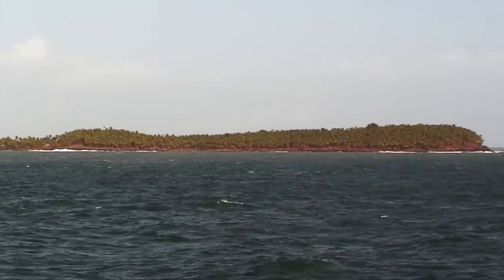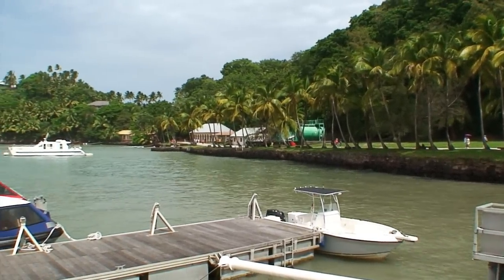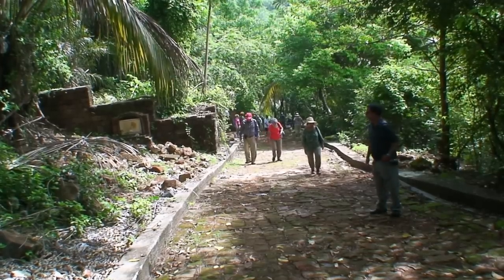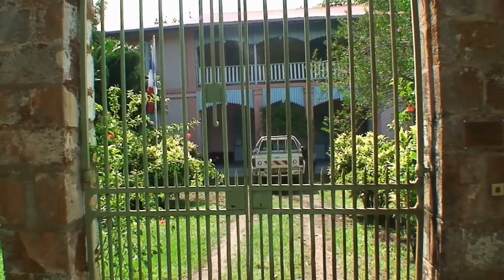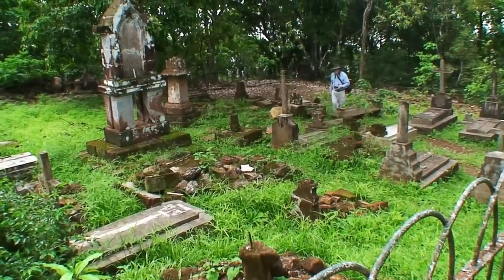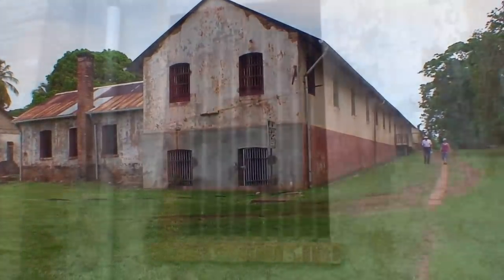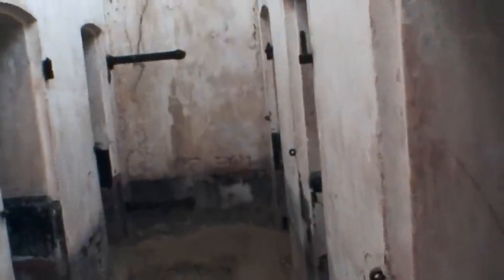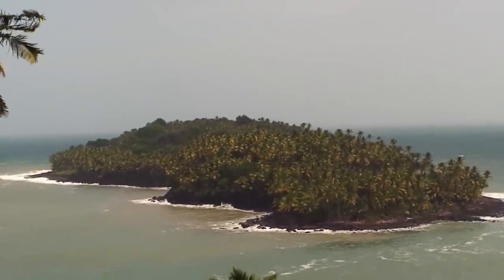Devil's Island, French Guiana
Devil's Island is the smallest island of the three islands making up the Salvation group of islands, in the Atlantic ocean, nine miles off the coast of French Guiana.  The island was part of the infamous French penal colony of French Guiana over 101 years, from 1852 to 1953.

Its most famous inmates were Captain Alfred Dreyfus, a wrongly accused political prisoner and the fictional "Papillon" of a book by the same name, written by Clément Duval.